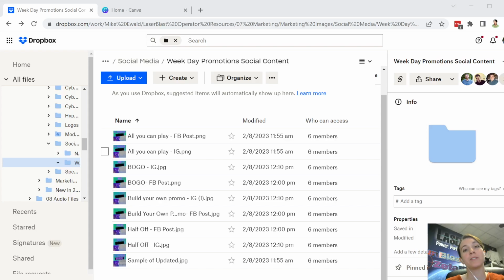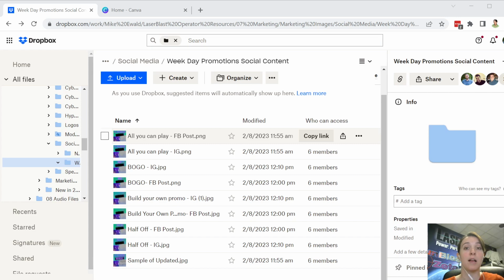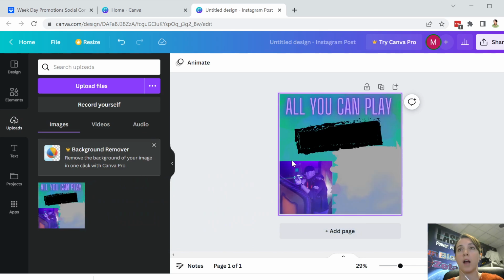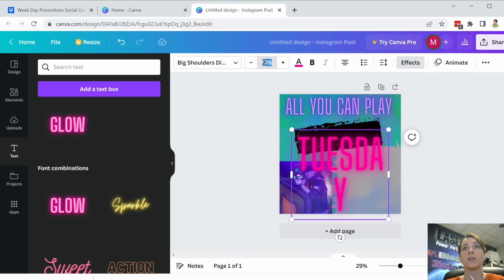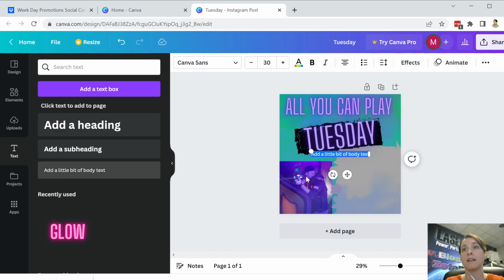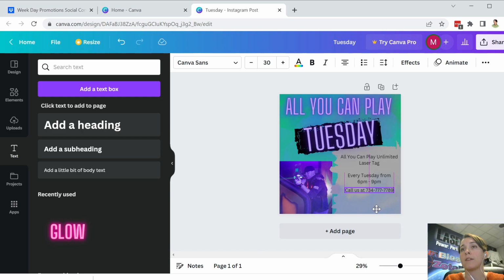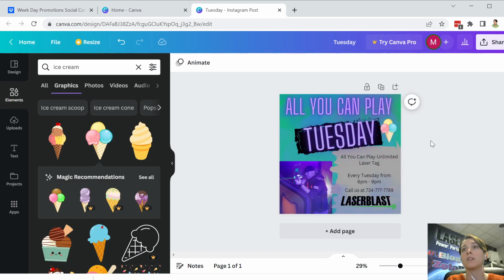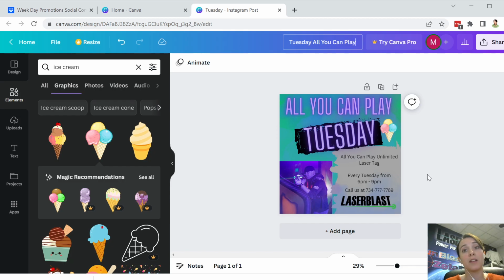LaserBlast: Editing Social Media Graphics from your Operator Resources Folder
Here we show you how to edit the social media graphics that we include in your Operator Resources Folder utilizing a free account on Canva. As we work to add more social media marketing assistance graphics to that folder, it's important to us that you know how to use them however best fits your Fun Center.